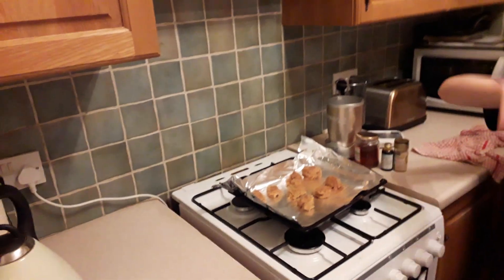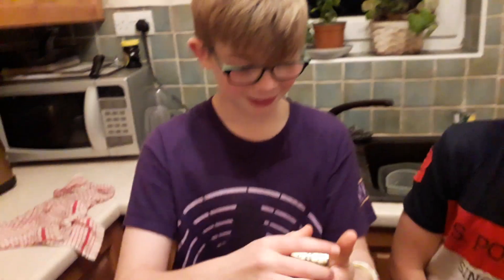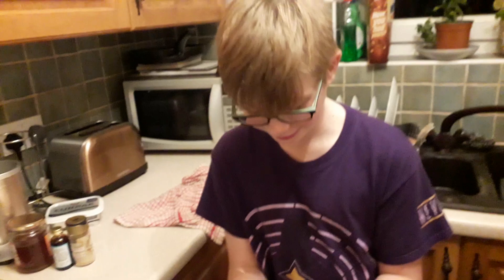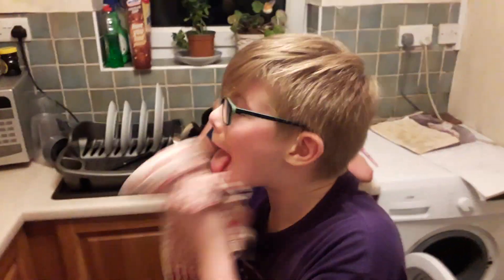cinnamon challenge (horrible)